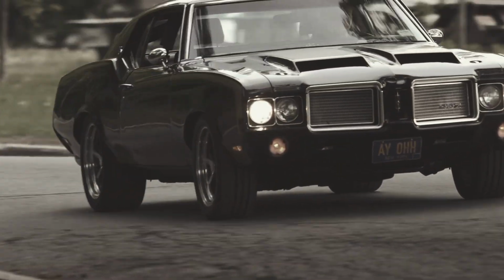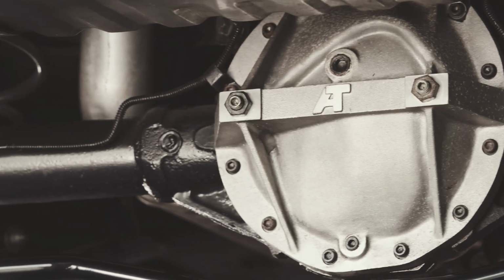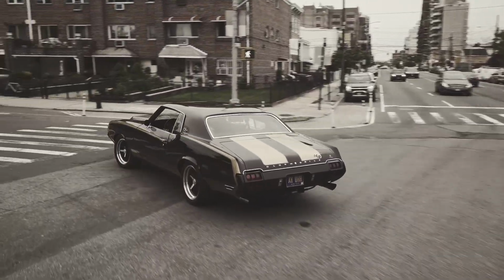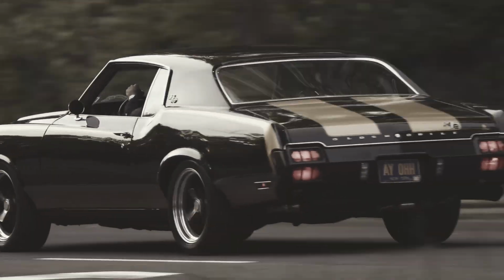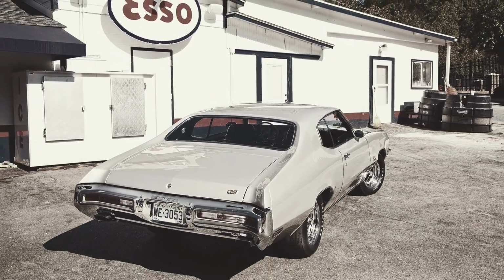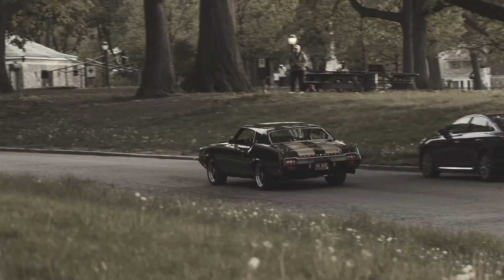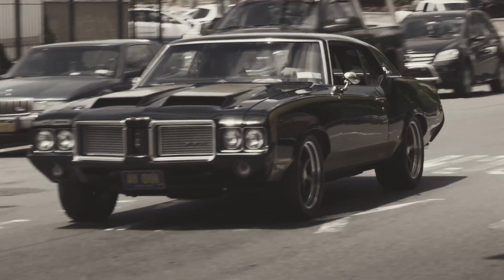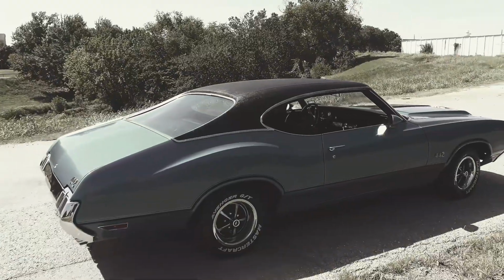The Gentleman’s Musclecars: Buick GS 455 vs. Olds 442 W-30 Showdown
Welcome to Bike & Car Saga! Explore thrilling bike and car racing, high-speed videos, expert tips, and guides. Perfect for enthusiasts and newcomers alike, we cover trends, events, and all things bikes and cars.

Buick GS 455 Stage 1 vs. Oldsmobile 442 W-30—two luxury muscle machines from GM’s golden era go head-to-head in this in-depth look at power, history, and design.